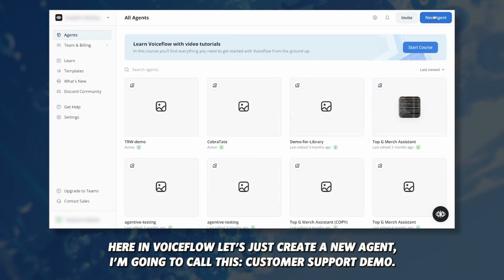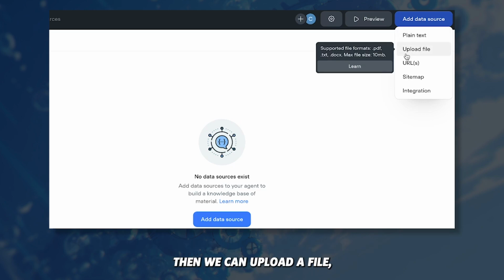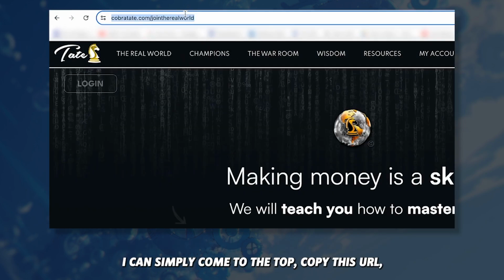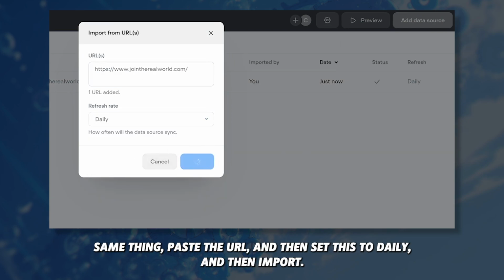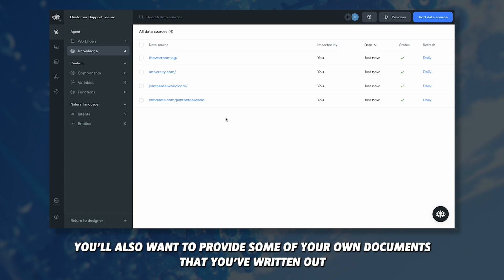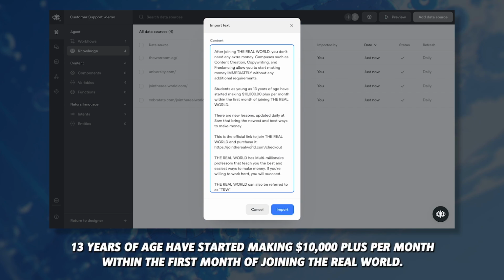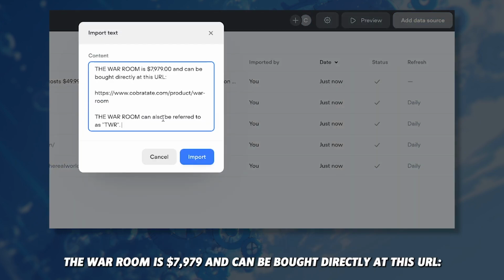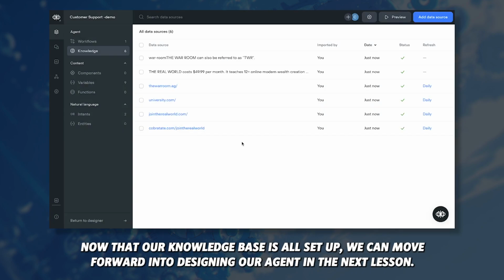Customer Support Management 1 - Knowledge Base